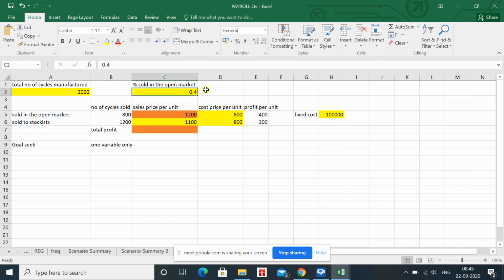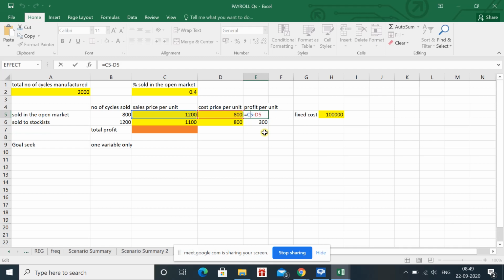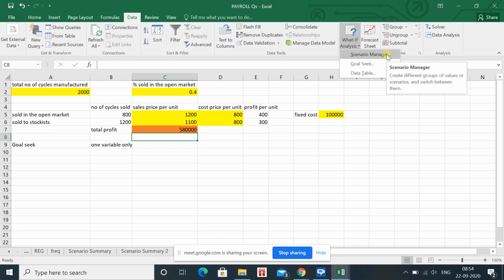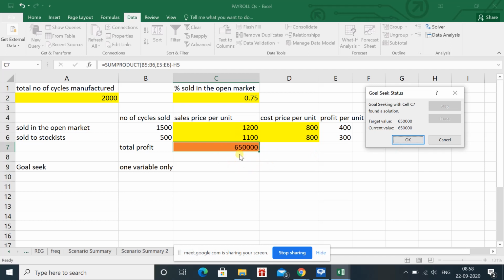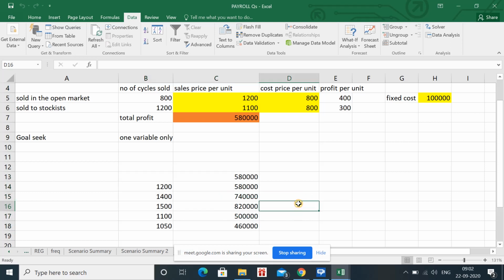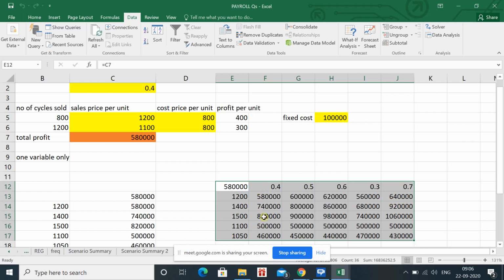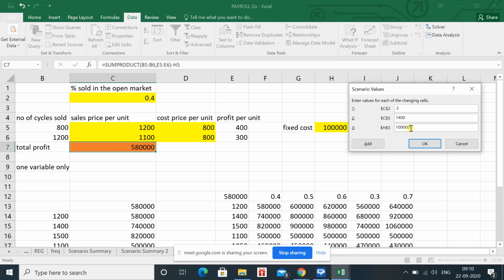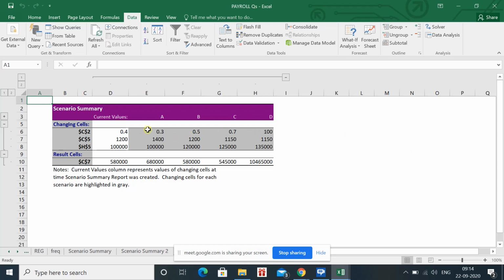WHAT IF ANALYSIS